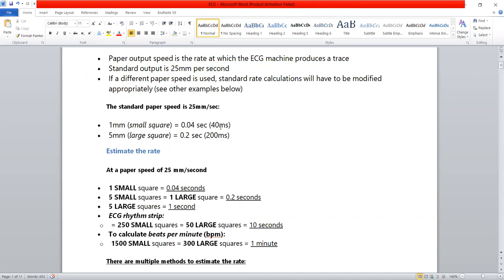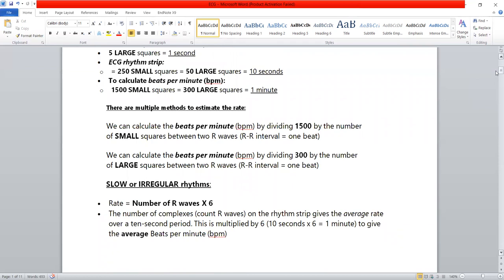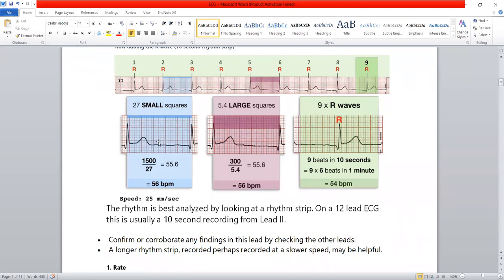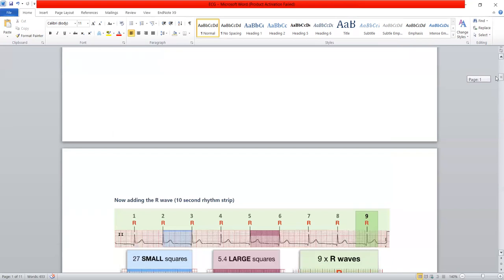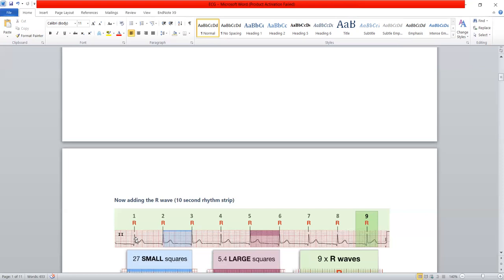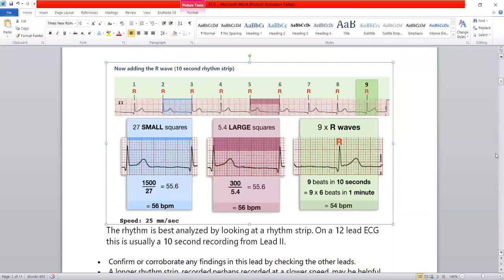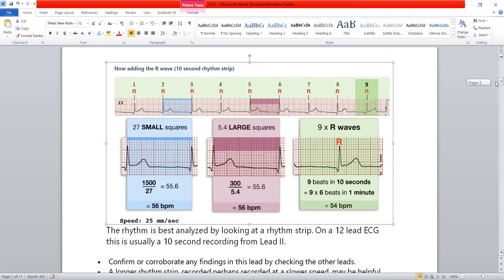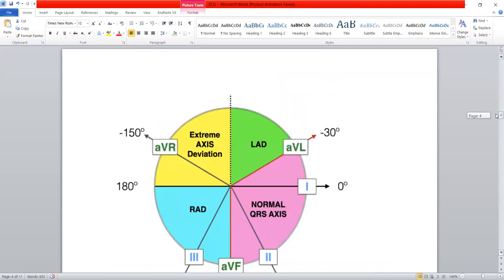Lecture 1 ECG for Plab 1,NLE,USMLE,and Doctors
This video contain the basics of ECG for Plab,NLE,USMLE and DOCTORS.In this video you'll learn how to calculate heart rate and determine rythym and axis of heart from an ECG strip.